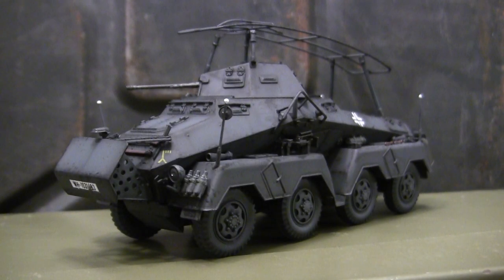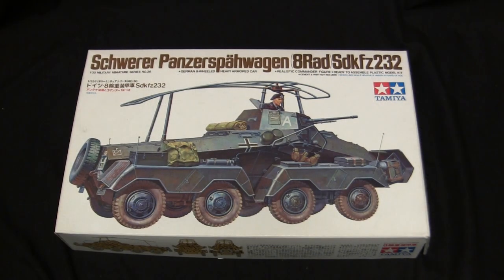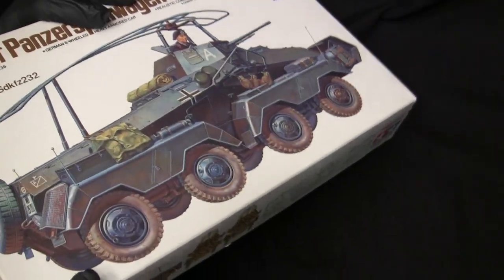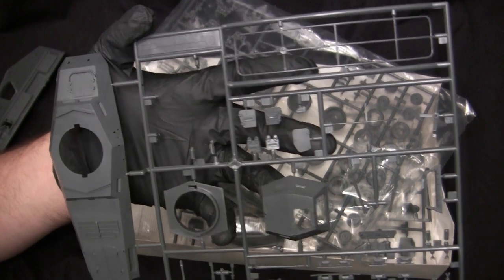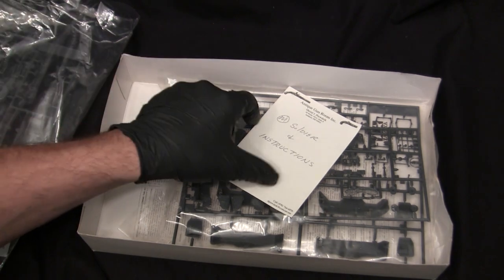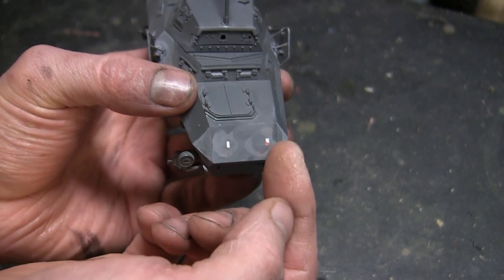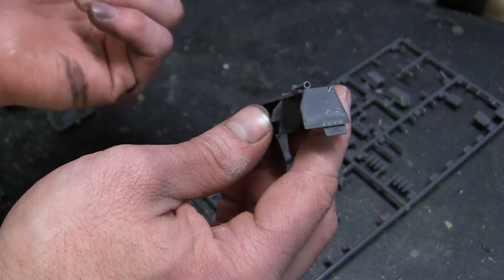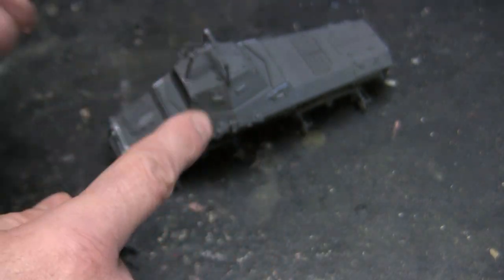Vintage 1/35 Tamiya Sd.Kfz.232 Schwerer Panzerspähwagen armored car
a model showcase video for this vintage Tamiya 1/35th scale Sd.Kfz.232 Schwerer Panzerspähwagen 8rad armored car model. In this video I give the model a in box review and I go over the model's various features / details, aspects of the kit's build to watch out for. As well as mods that needed to have been made to get the model to the condition you see in the video

Source for the small dremel bits that were referenced in this video,